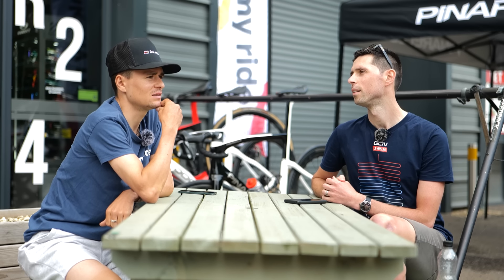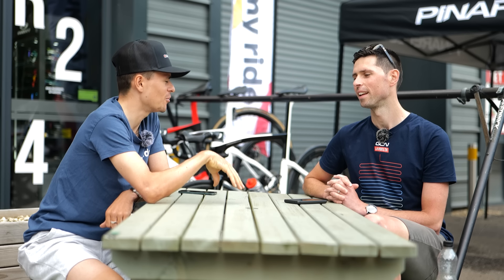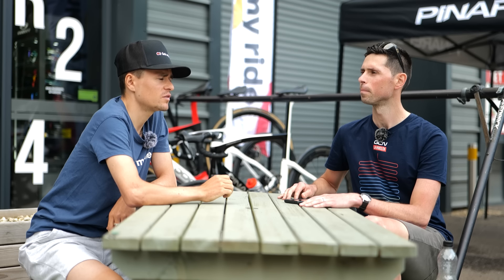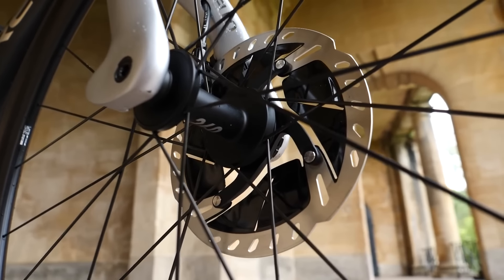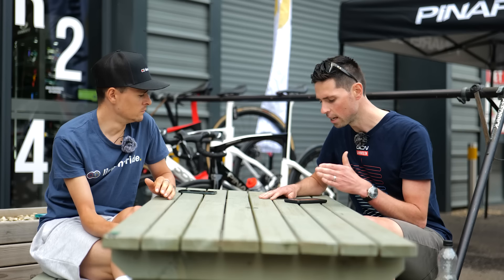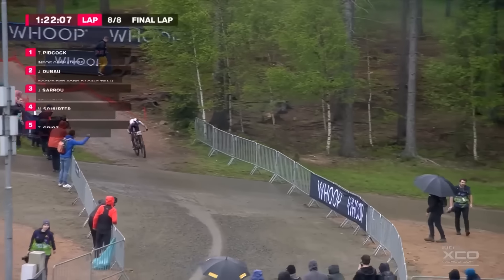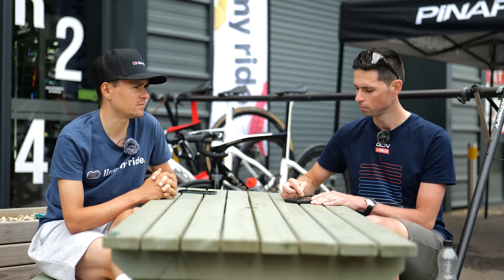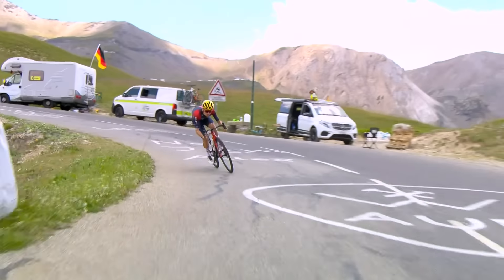Tom Pidcock Tells Us How He Descends SO FAST & How You Can Too!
Have you ever wanted to descend like a pro? Tom Pidcock, current MTB world champion and Tour de France stage winner, is renowned for his descending skills… BUT how does he do it? Reaching speeds of 100km/h and cornering with extreme confidence, Tom reveals his top tips that will improve your descending pace and precision on the road bike...

00:00 Intro
00:45 Bike Set Up
02:33 Confidence is Key
03:07 Crashing
04:01 Cornering
05:17 Does riding different disciplines help
06:16 Do you get scared
06:42 Choosing your line
07:24 Natural talent or good coaching
08:42 Braking

Have you got any good descending tips?  🫵 🚵‍♂️

Booh Ya - Tigran Viken
Disco in the Jungle - Daniel Fridell
The Original High Riders - Duke Herrington